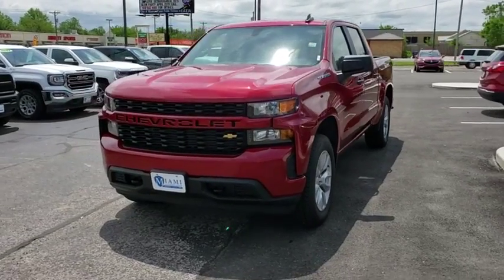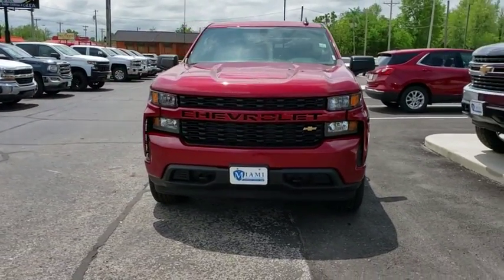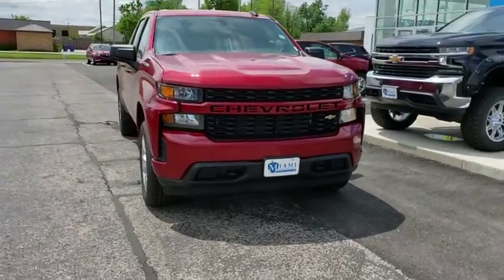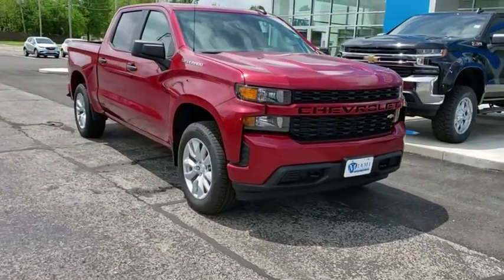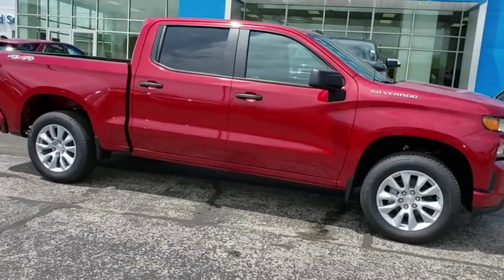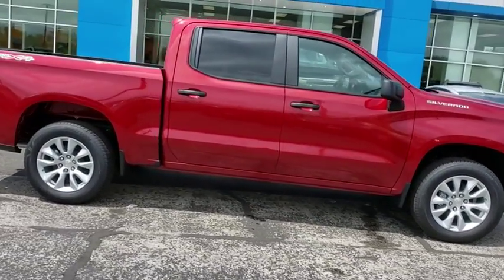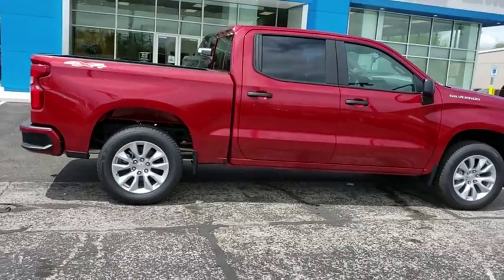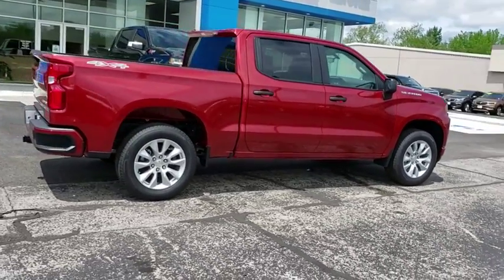2019 Chevrolet Silverado 1500 Joplin MO, Vinita, OK, Neosho MO, Baxter springs KS, Miami, OK N349900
Red Tintcoat N 2019 Chevrolet Silverado 1500 available in Miami, Oklahoma in Miami Auto Super Center. Servicing the Joplin MO, Vinita Oklahoma, Neosho MO, Baxter springs KS area.

$7,511 off MSRP! New Price! **WE DELIVER ANYWHERE**, 6-Speed Automatic, 4WD, Black Cloth. Recent Arrival! Red Tintcoat 2019 Chevrolet Silverado 1500 Custom 4WD 6-Speed Automatic EcoTec3 5.3L V8 Price does not include tax, title, license, or document fees. Price includes: $1,000 - Silverado/Sierra Incremental Consumer Cash. Exp. 05/31/2019, $1,500 - GM Down Payment Assistance Program. Exp. 05/31/2019, $2,000 - Chevrolet Bonus Cash Program. Exp. 05/31/2019